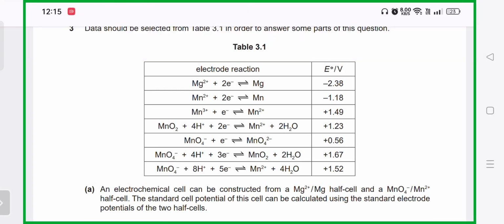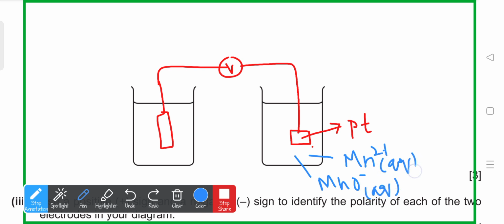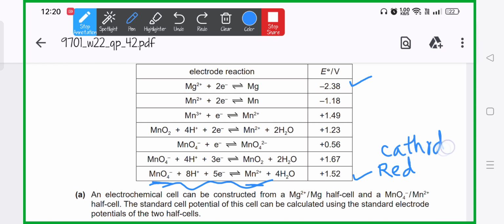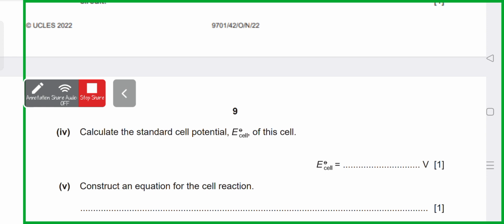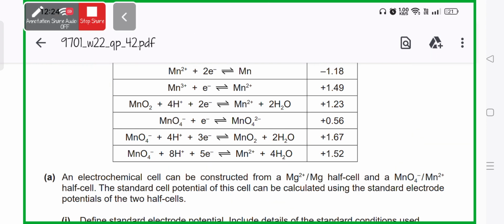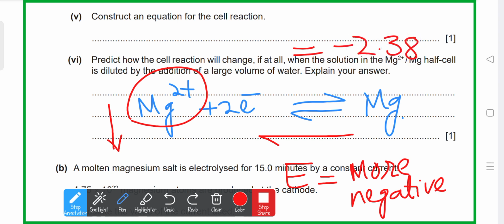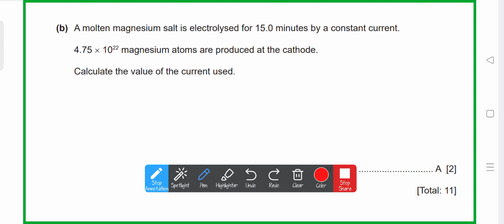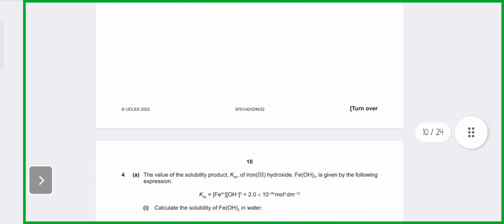9701/42/o/n/22 Q-3 electrochemistry